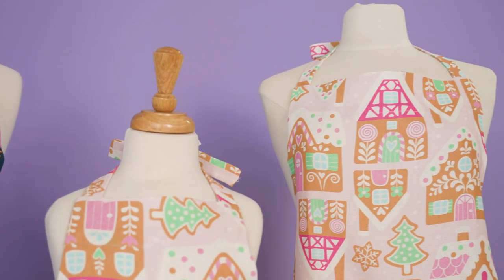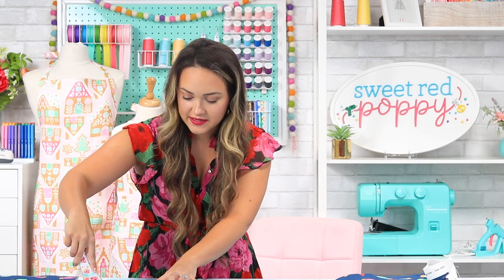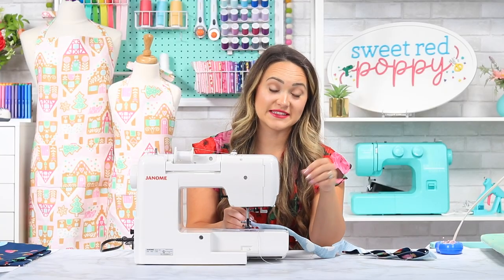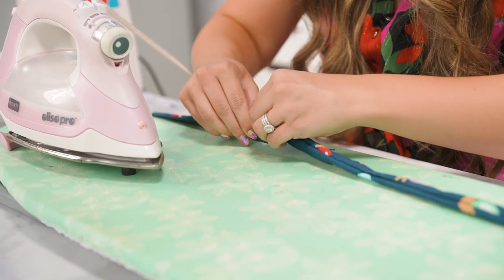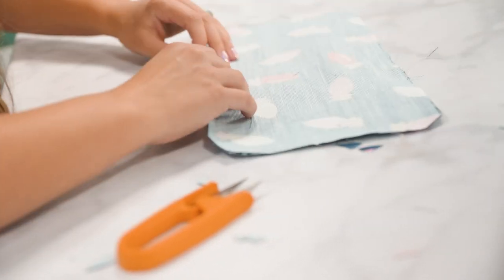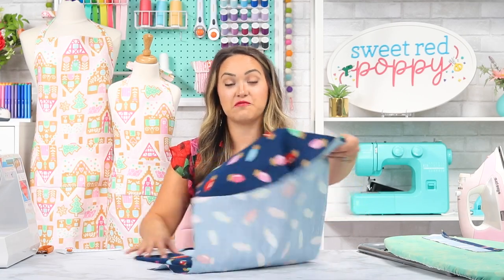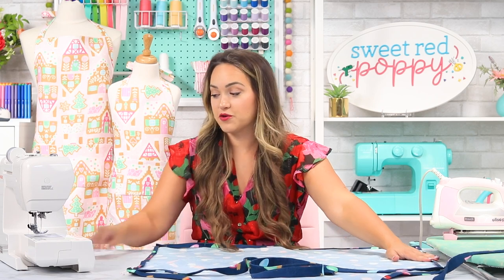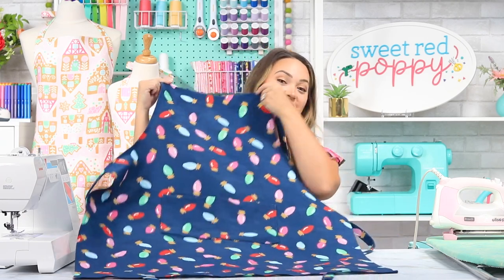Easy FREE Apron Sewing Pattern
You'll love making matching aprons for the whole family with this Free Easy Apron Sewing PDF Pattern!

Get the full tutorial and pattern here on Sweet Red Poppy's blog

SUPPLIES